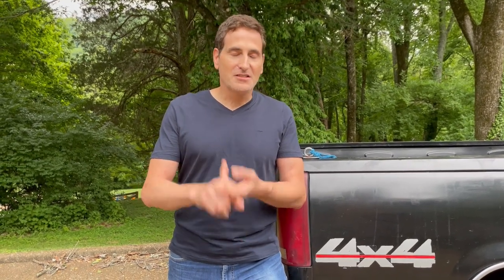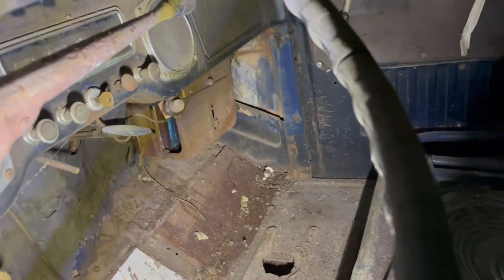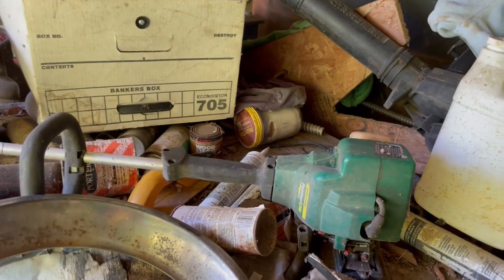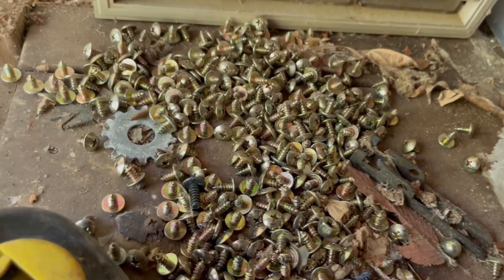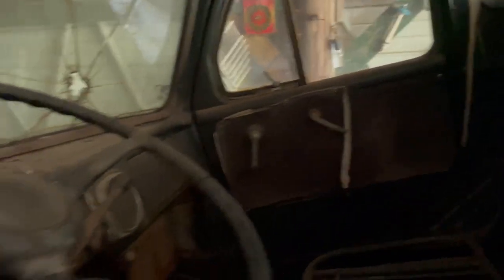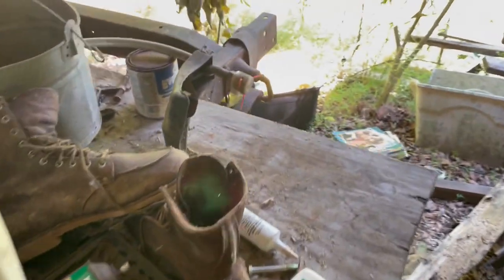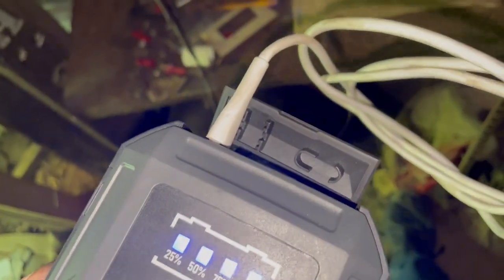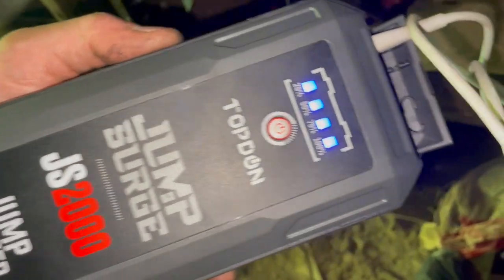Will it run? 1950 Dodge pickup! Heat, darkness, space and a bad mic all conspire to stop me!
Rare 1950 Dodge pilothouse cab pickup truck sitting in a dirt floor makeshift shed for decades. The engine is stuck tight. Come along as I try to get this long-lost truck running again. The sound gets better as the video progresses.